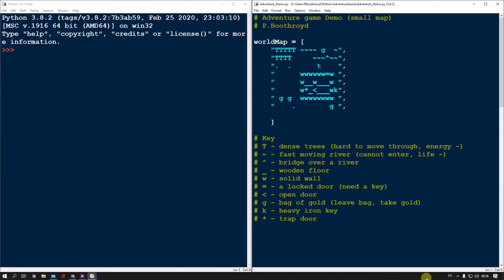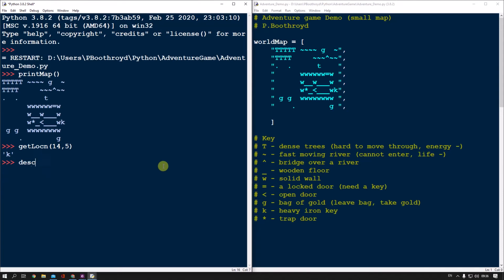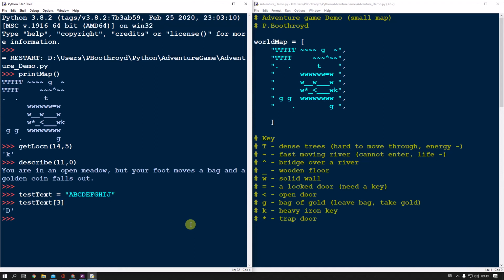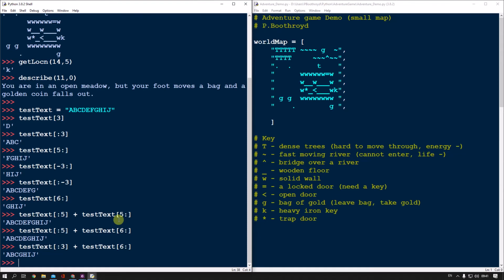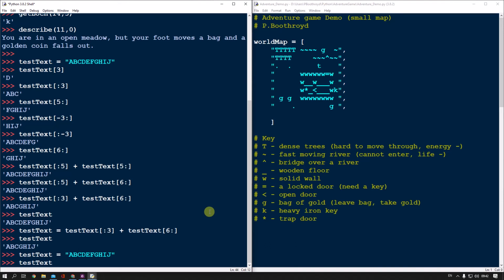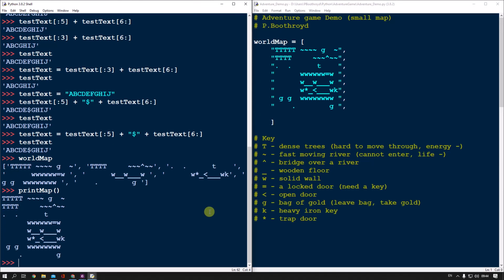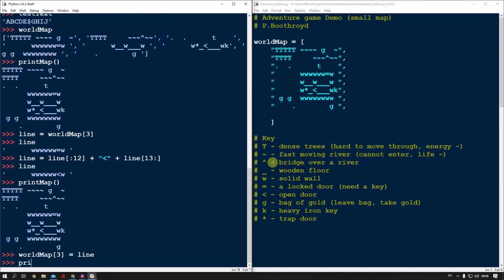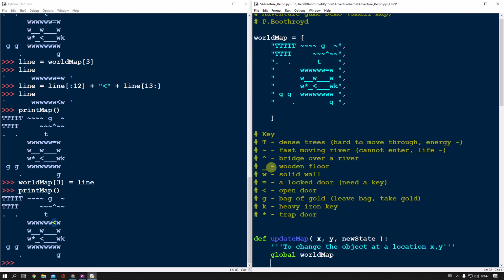CS_4_updateMap